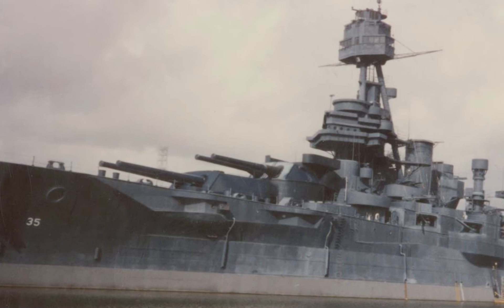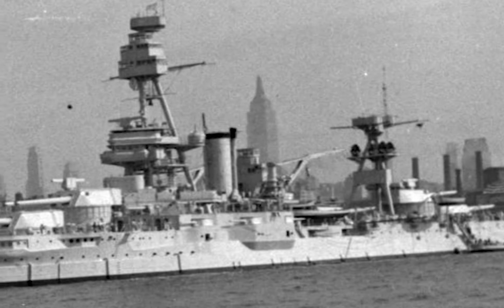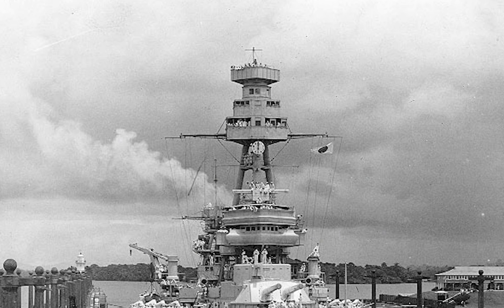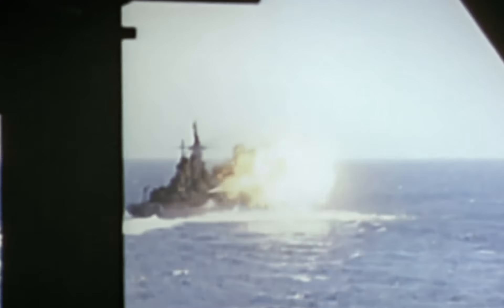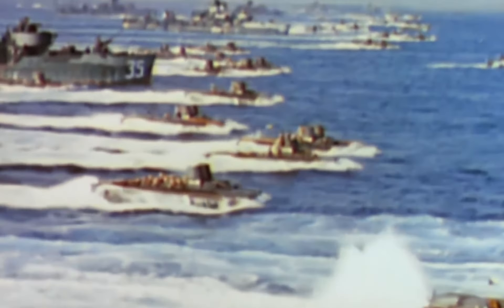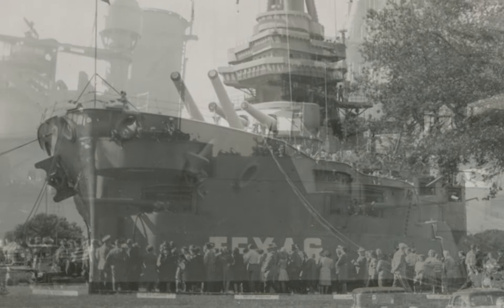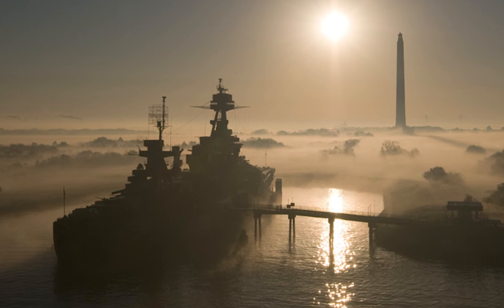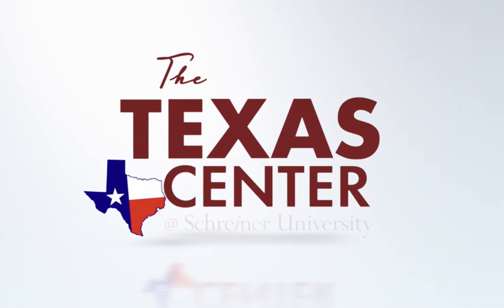Battleship Texas: 4th Grade Texas History TEKS113.15 (b) 5 (A)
Just in time for the D-Day anniversary...we talk a little bit about the U.S.S. Texas and the role she played in defending our country through two world wars!

This can be used for 4th Grade TEKS 113.15 (b) 5 (A)